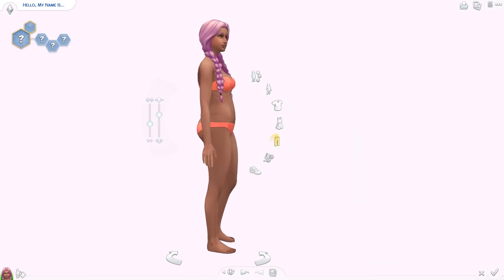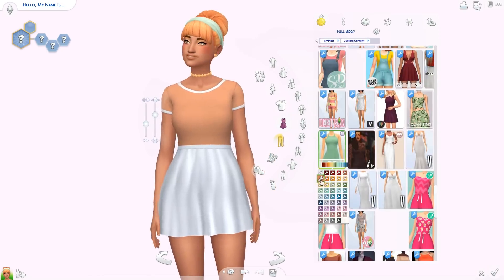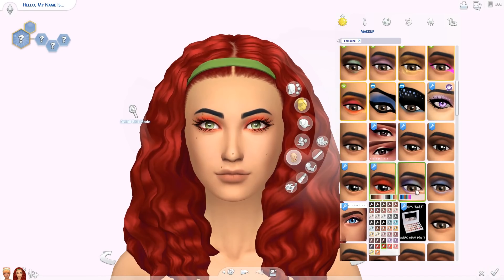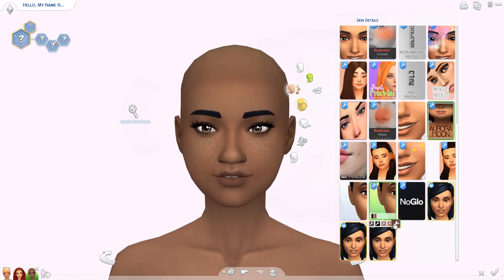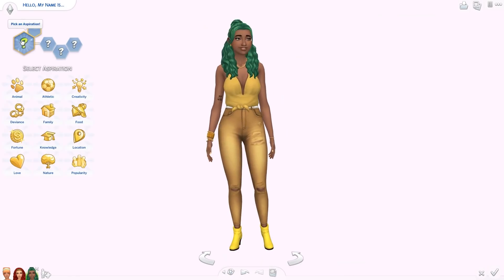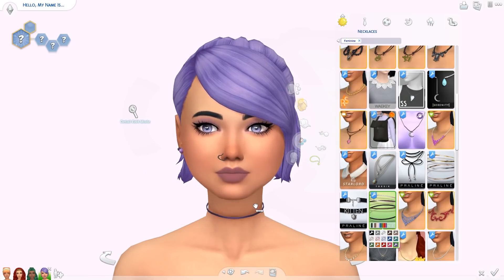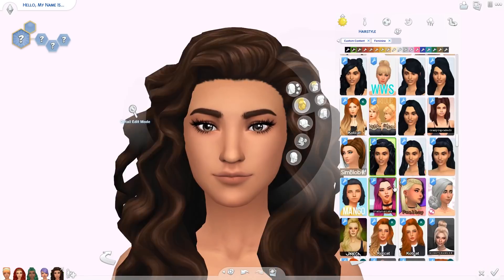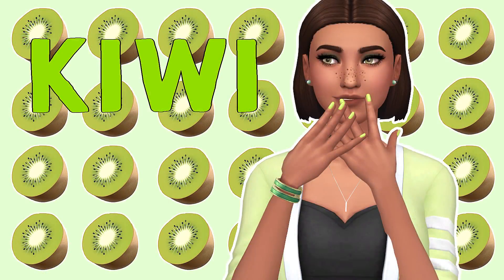FRUITS 🥝🍑🍍🍉🍇 | Sims 4 Create A Sim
Hi cuties and welcome back to another Create A Sim video in the Sims 4! Today we're creating fruit as sims! What's your favorite fruit? OPEN FOR MORE

You can find these sims in the Sims 4 Gallery under my username ElliandraYT or under the hashtag elliandra.